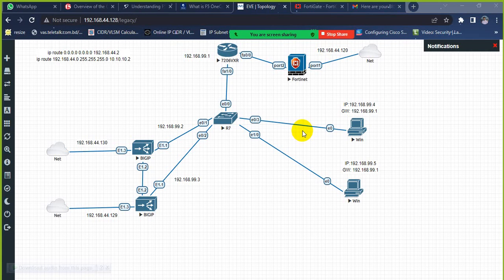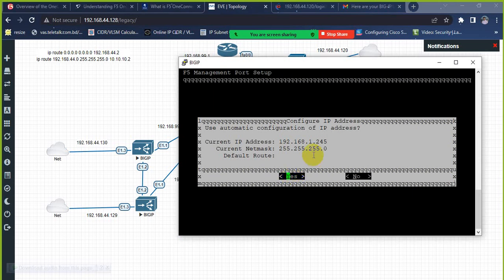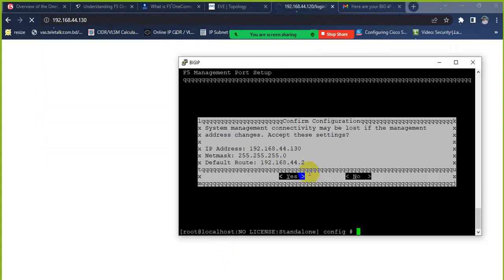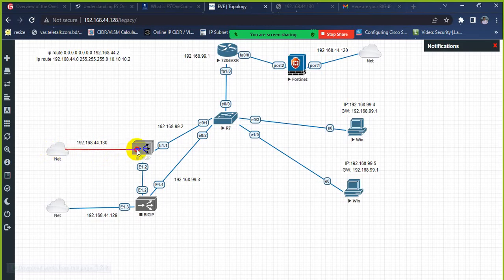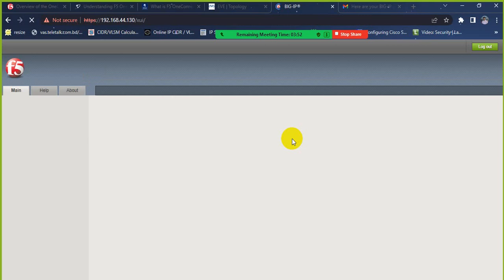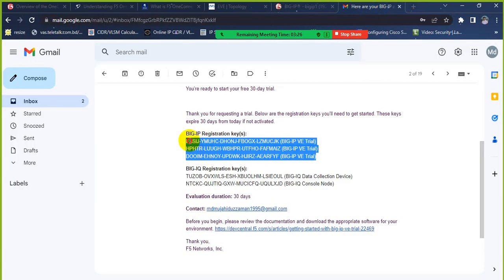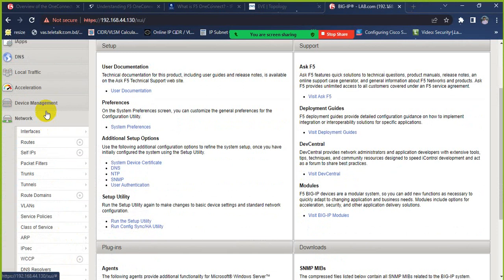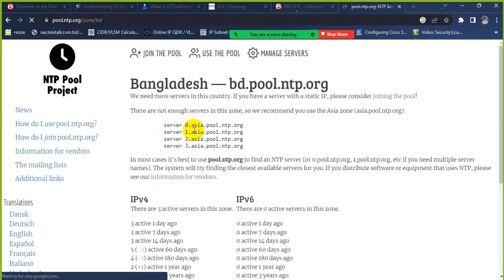BIG-IP LTM Load Balancing Configuration | Part 2: Getting Started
Welcome to Part 2 of our series on configuring BIG-IP LTM (Local Traffic Manager) for load balancing! In this video, we will introduce you to the fundamental concepts of load balancing and walk you through the initial configuration steps for your BIG-IP LTM device.

What you'll learn in this video:

Overview of BIG-IP LTM and its capabilities
Setting up the initial configuration for BIG-IP
Configuring virtual servers and pools for load balancing
Understanding different load balancing methods
Best practices for configuring your LTM for optimal performance
This tutorial is perfect for network engineers, system administrators, and anyone looking to enhance their understanding of BIG-IP LTM load balancing.